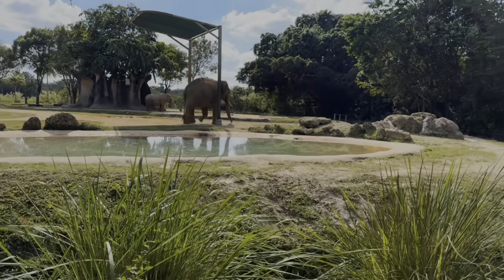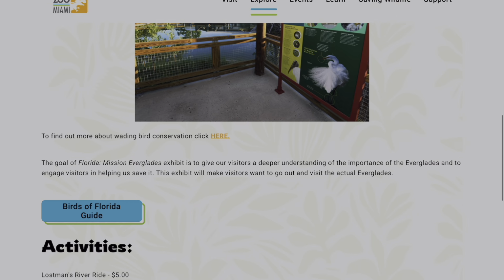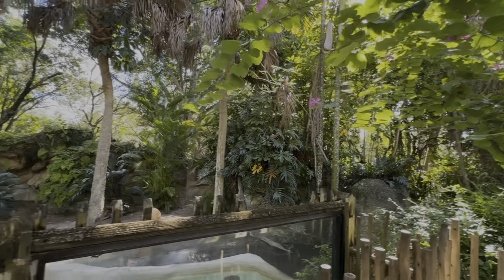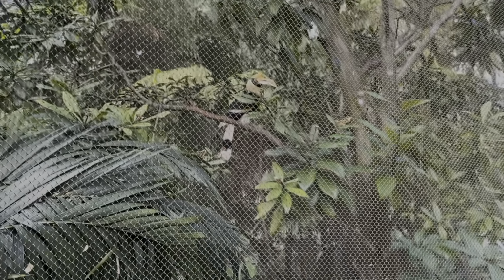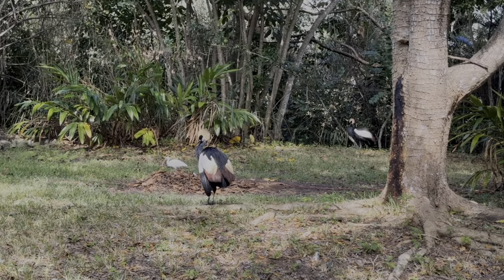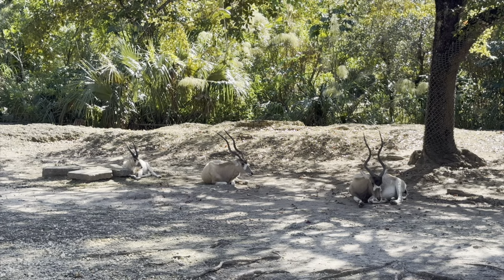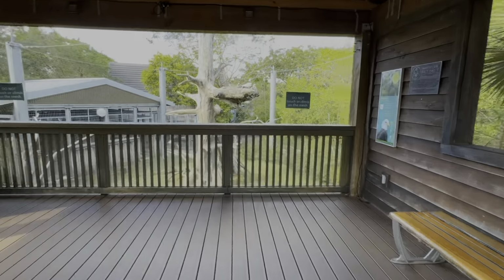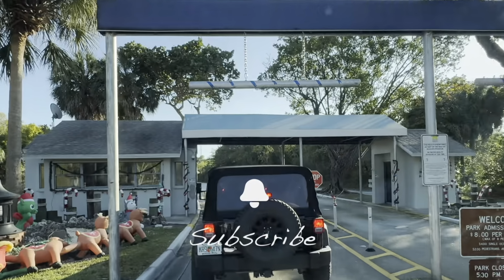Zoo Miami MOST Incredible IMMERSIVE Experiences - TIPS you CANNOT MISS! - S2.Ep14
Join us on an unforgettable journey through Zoo Miami, where we delve into the mesmerizing Wings of Asia aviary, home to over 400 free-flying Asian birds. Experience the vibrant colors and melodies of these exotic species up close. Next, we venture into the Florida: Mission Everglades exhibit, immersing ourselves in the unique ecosystem of Florida’s famed wetlands. From the thrill of crawling through the crocodile tunnel to observing majestic creatures like the sable antelope and addax, this tour offers a comprehensive look at Zoo Miami’s most captivating attractions. Don’t forget to count how many animals you’ve never seen before and share your tally in the comments below!